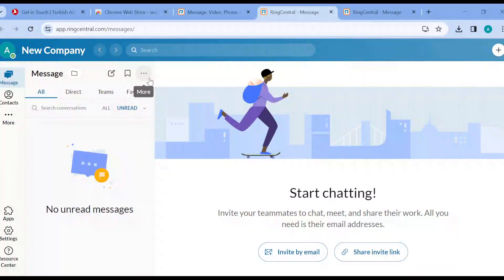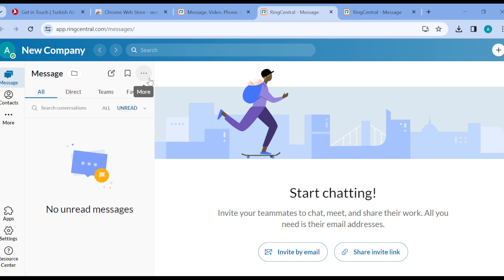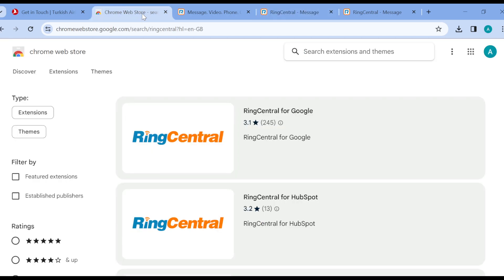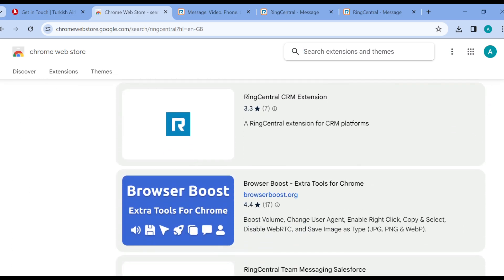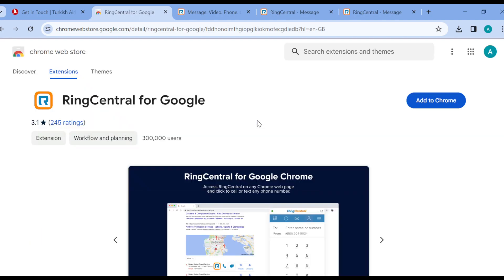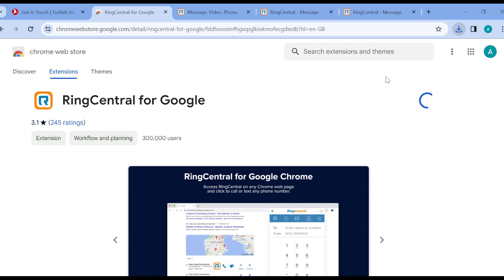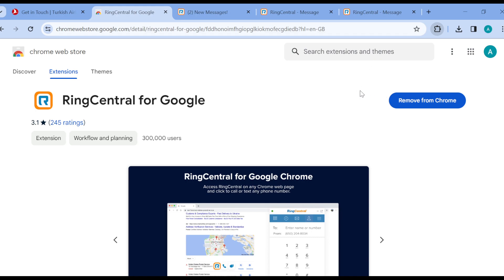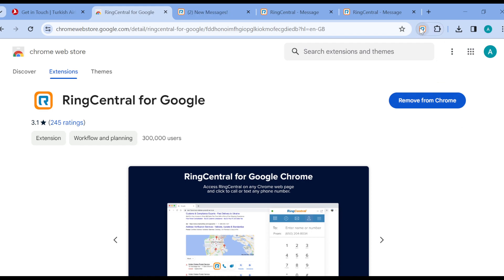How To Add Chrome Extension To Ringcentral (Quick Tutorial)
Today we talk about How To Add Chrome Extension  To Ringcentral, so stay until the end of the video to see the full explanation.